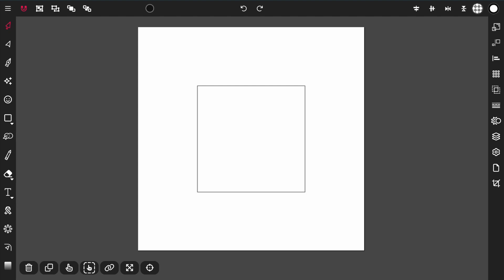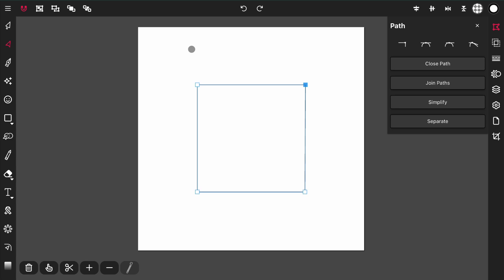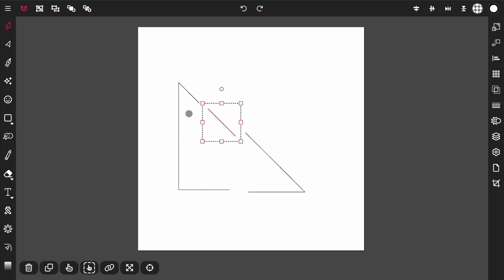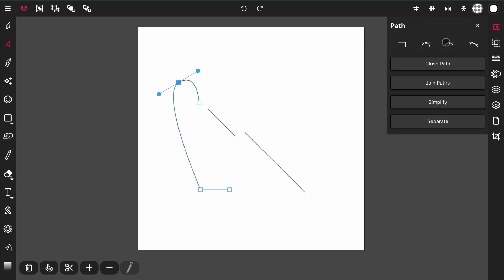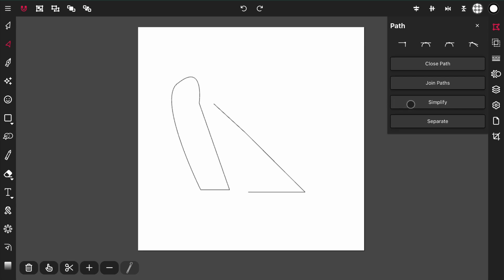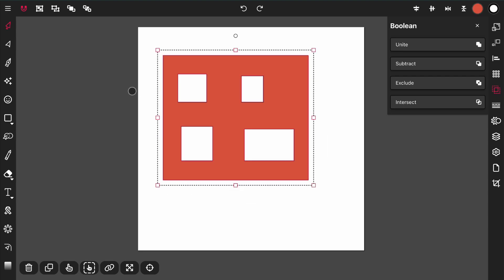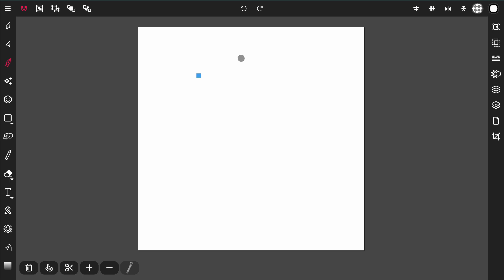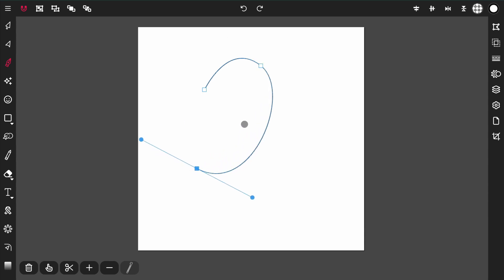Vector Ink Pen & Point Tool Tutorial + Path Control Panel | Precision Drawing Made Easy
Take full control of your vector paths with Vector Ink’s Pen Tool, Point Tool, and Path Control Panel! In this advanced tutorial, you'll learn how to create, edit, and fine-tune custom paths — perfect for logo design, illustrations, and clean SVG artwork.

✍️ Whether you're drawing by hand or adjusting vector anchor points, this video breaks down how to draw and edit with surgical precision inside Vector Ink.

🔍 What you’ll learn:

Drawing custom paths using the Pen Tool

Editing anchor points and curves using the Point Tool

Using the Path Control Panel to convert points, smooth curves, and close/open paths

Practical tips for creating sharp, clean vector shapes

🎯 Ideal for:

Logo designers and illustrators

Users switching from Illustrator, Figma, or Inkscape

Anyone learning the fundamentals of vector path editing